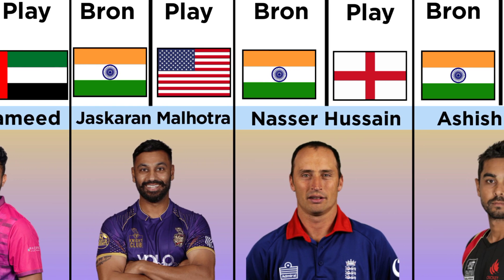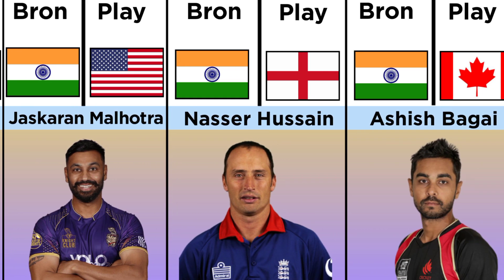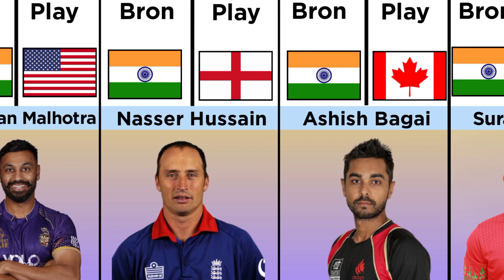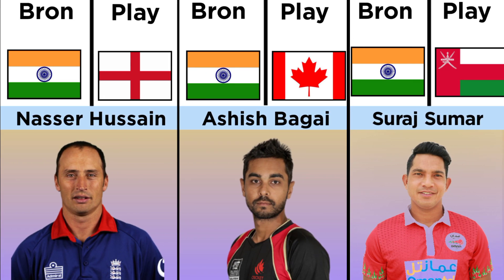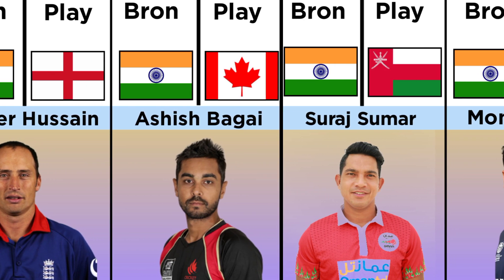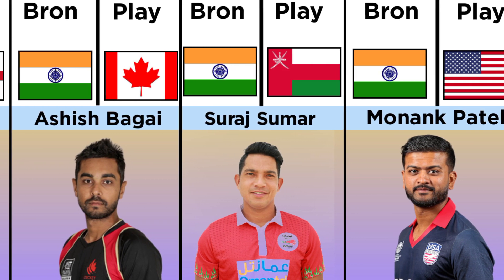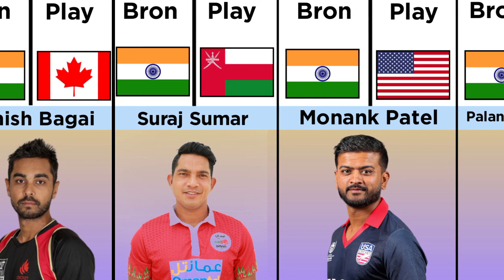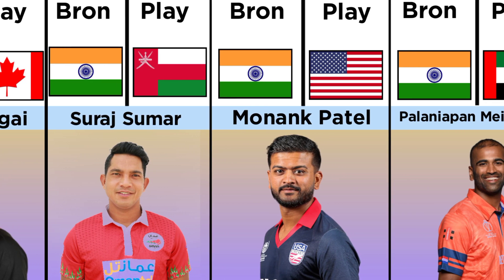Indian Cricketers Who Played For Other Countries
indian cricketers who played for other countries cricketers who played for other countries
indian cricketers playing for other countries indian cricketers in other countries
indian born cricketers playing for other countries
cricketers who play for other countries cricketers who played for 2 countries
indian origin cricketers playing in other countries cricketers who played for other country cricketers who played for two countries
odi world cup
cricket highlights
cricket videos
indian cricketers then vs now
indian cricketers transformation
indian cricketers transformation status
true compare
Cricket Comparison
cricket news

Creator Creator So Any Issue You Can Kindly Send us Mail.